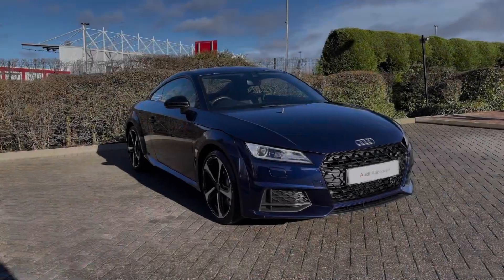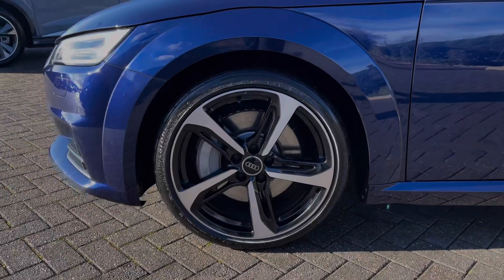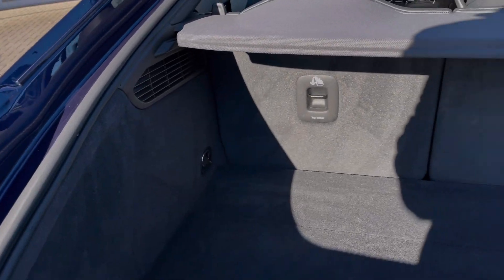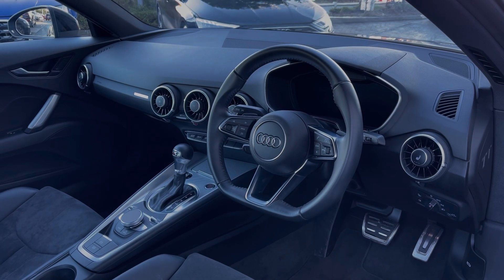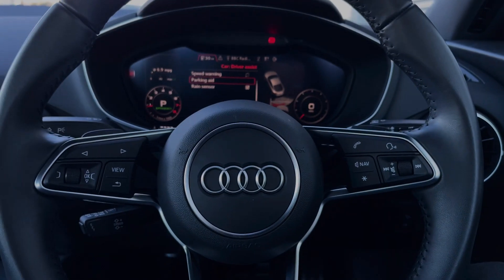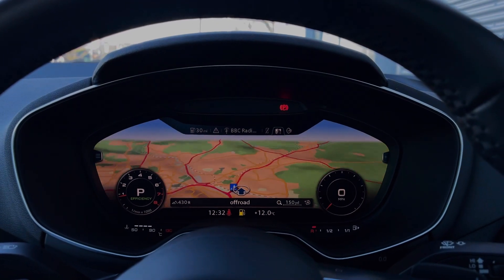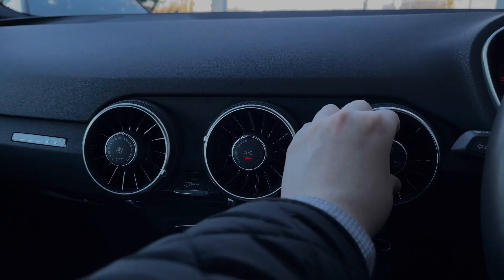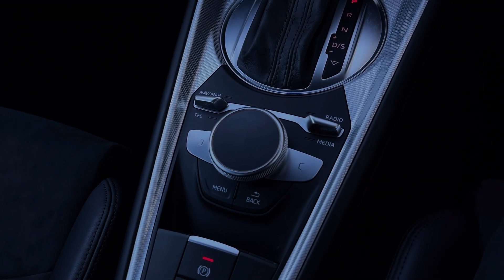2021 Approved Used Audi TT Coupe Sport Edition 45 TFSI 245 PS S tronic | Stoke Audi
Check out this Approved Used Audi TT Coupe Sport Edition 45 TFSI 245 PS S tronic, currently for sale at Stoke Audi.

Approved Used Audi TT Coupe Sport Edition 45 TFSI 245 PS S tronic
Petrol
Automatic
Navarra Blue paint